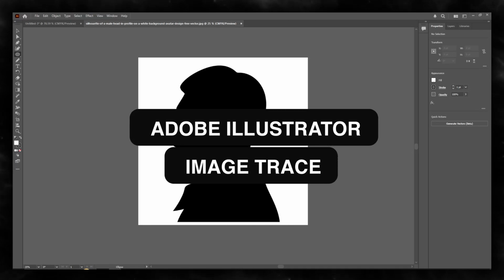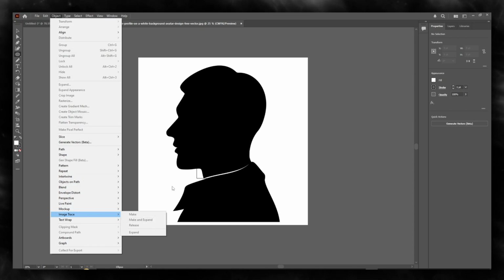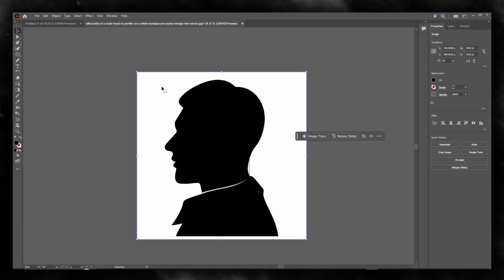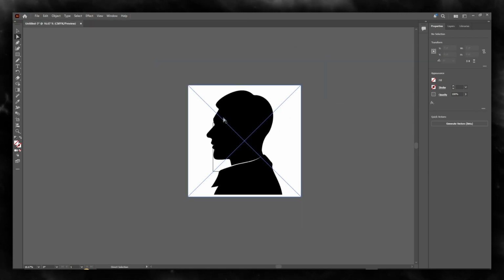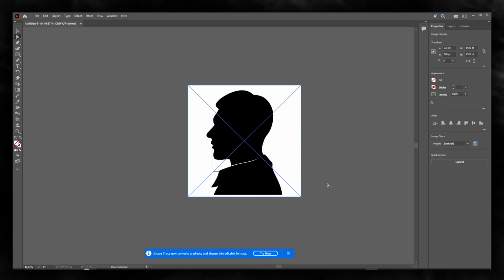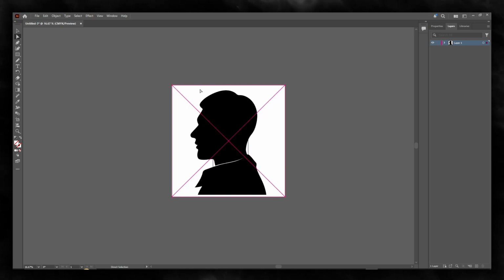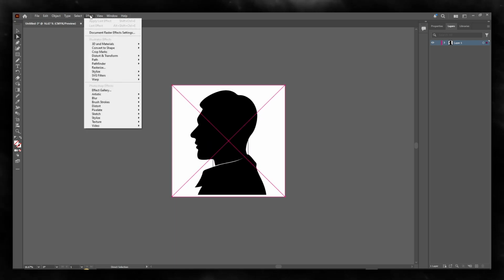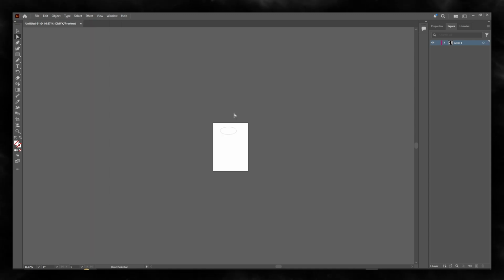Adobe Illustrator Image Trace | HTR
Adobe Illustrator Image Trace: A Step-by-Step Guide

In this tutorial, we’ll show you how to use Image Trace in Adobe Illustrator to convert raster images (like photos) into clean, scalable vector artwork.